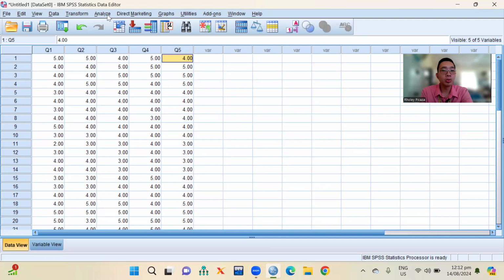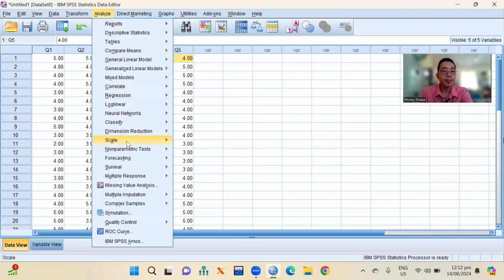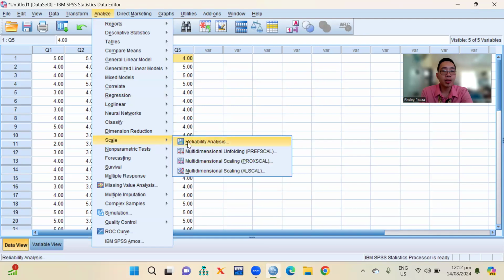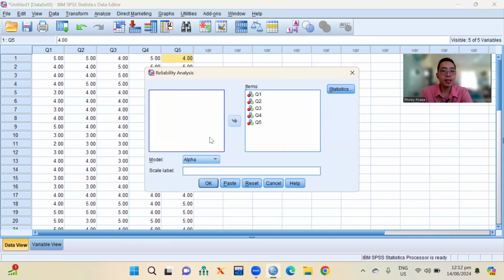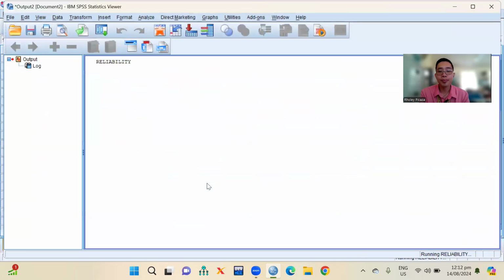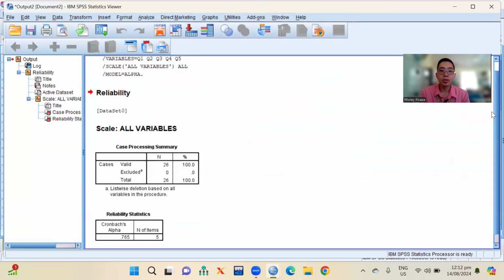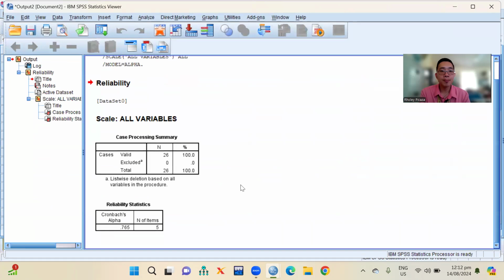How to get Cronbach Alpha Value using SPSS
This is for the reliability of the questionnaire through pilot testing using SPSS Application